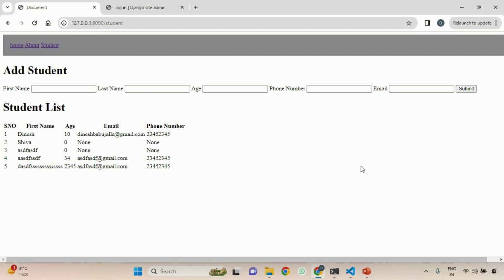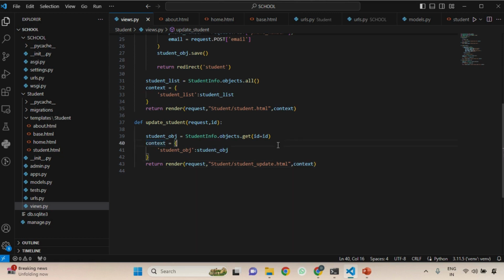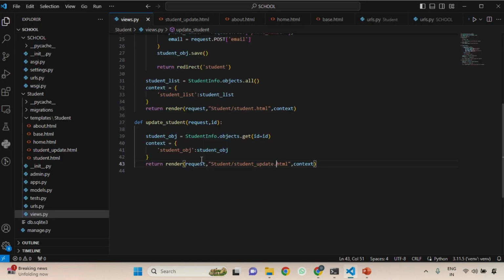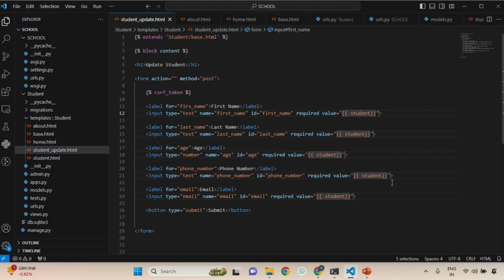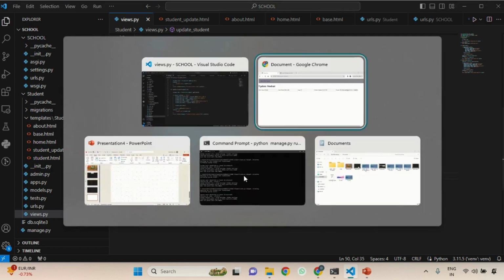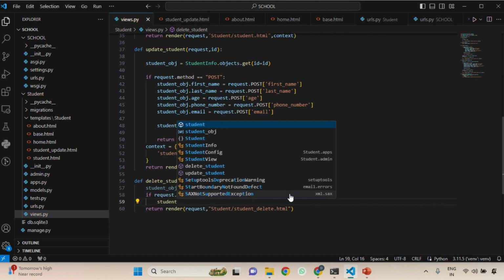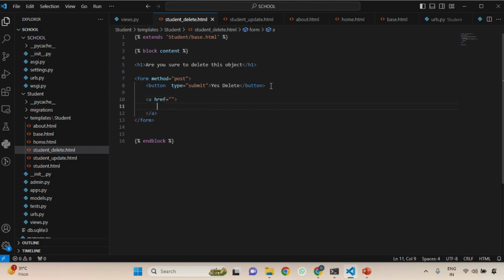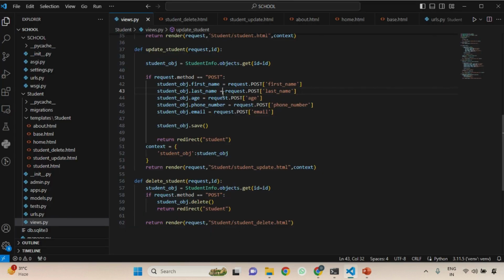UPDATE - DELETE - Django| Update Objects | Django - Models | Python - Django | Django - Part 5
From this video you can learn how to update and delete the existing records
subtopics:

Passing the partamerters in the url,
Display the existing details in the input fields,
Calling the delete function on confirmation.